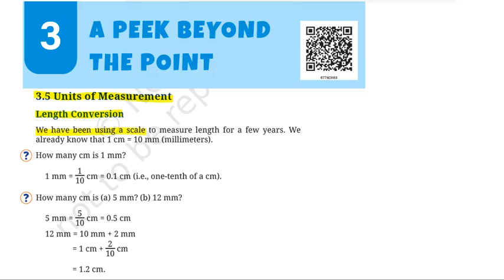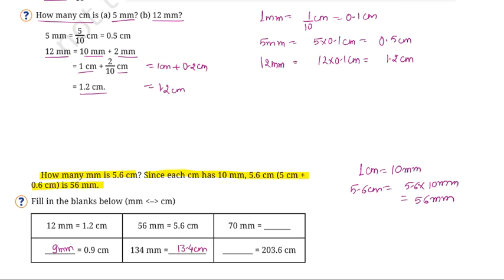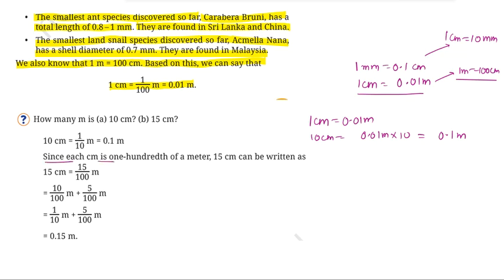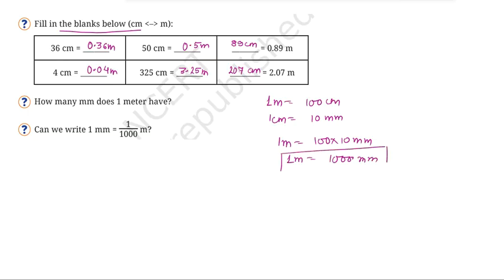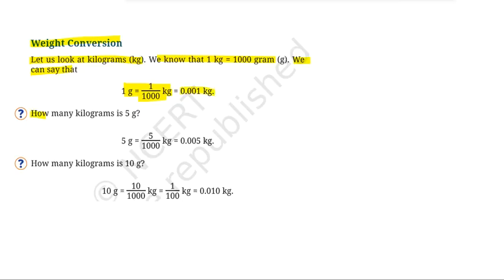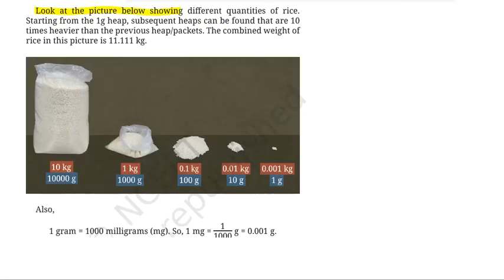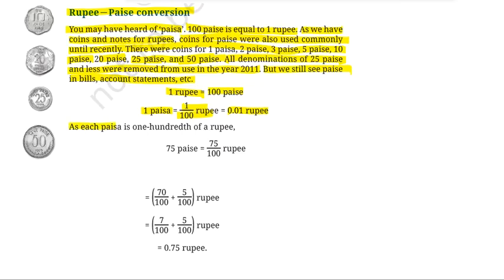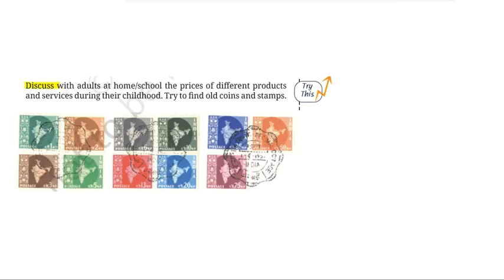NCERT | GANITA PRAKASH | Class 7 | CH3 | A Peek Beyond The Point | Ex 3.5 | Page No (64-69)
This video provides explanation to the Topic 3.5 (Units of Measurement) along with the detailed solutions of Intext questions from  Page 64-69 of Chapter 3 ( A Peek Beyond The Point ) of Class 7th NCERT Ganita Prakash book.
In this video, I covered Chapter 3.5 from the Class 7 Ganitprakash book, focusing on units of measurement and length conversion. We explored how 1 centimetre equals 10 millimetres and learned to convert between these units, such as finding that 5 millimetres equals 0.5 centimetres. I also discussed the significance of smaller units in measuring tiny objects, like the smallest ant species and jellyfish. Additionally, I shared insights on weight conversion, emphasizing that 1 kilogram equals 1000 grams. I encourage you to engage with the content by discussing the prices of products from your childhood with others and comparing them to today's prices.